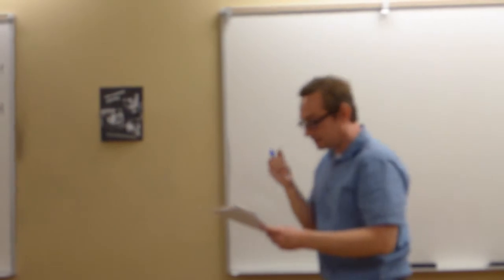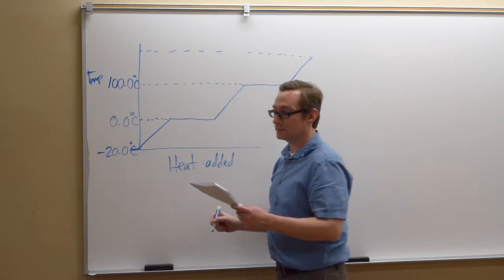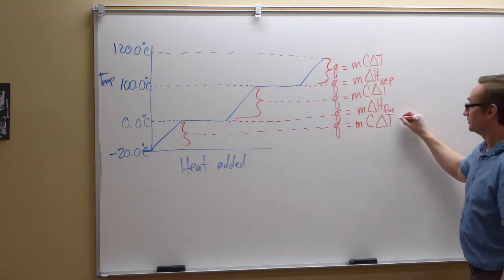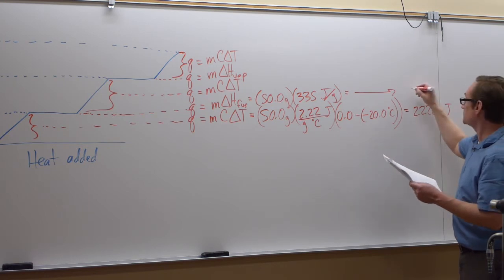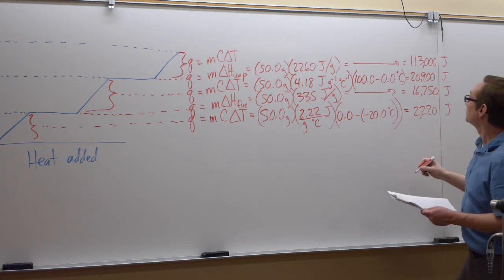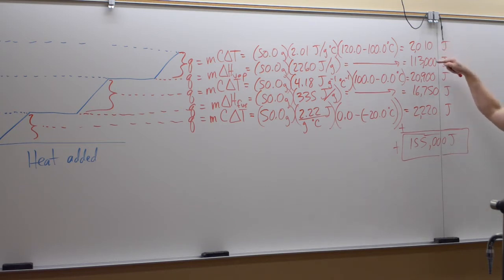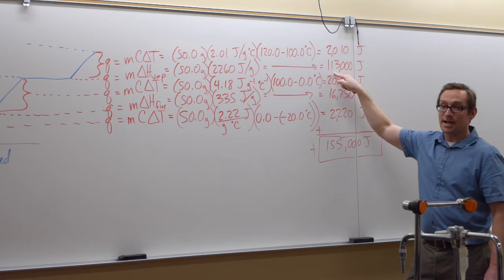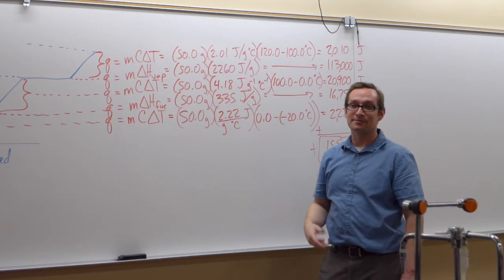Phase Change Calculations